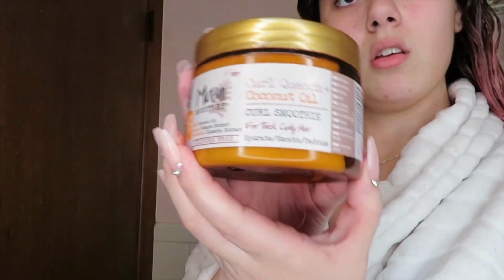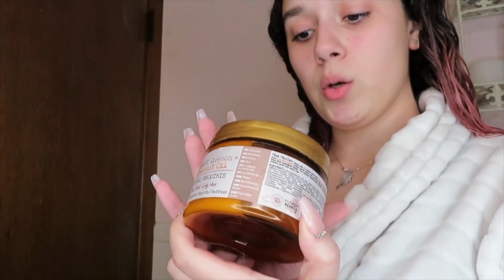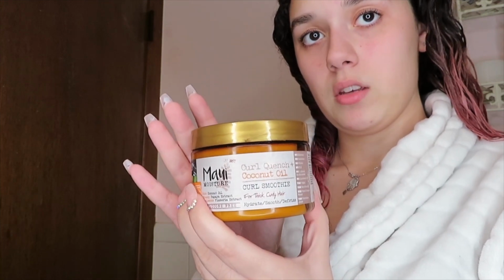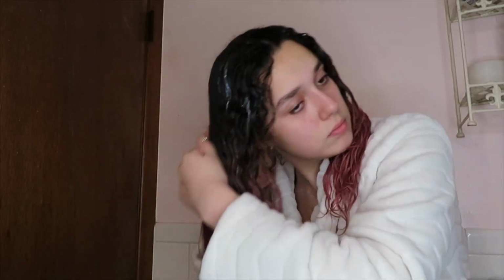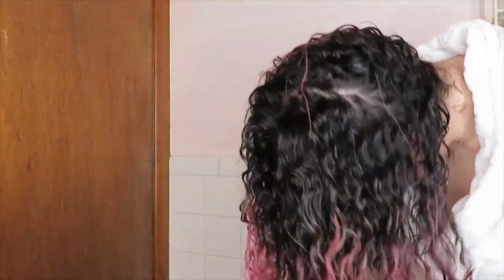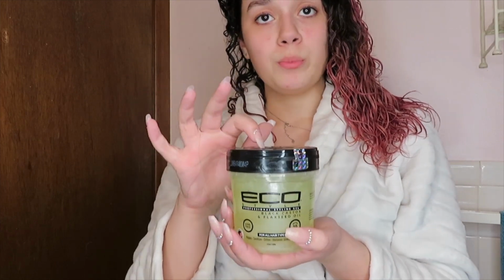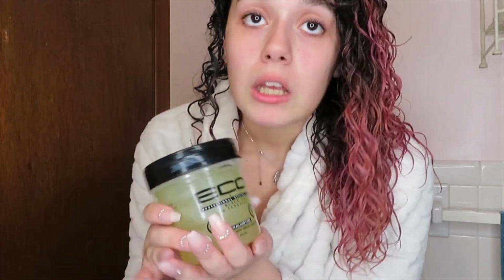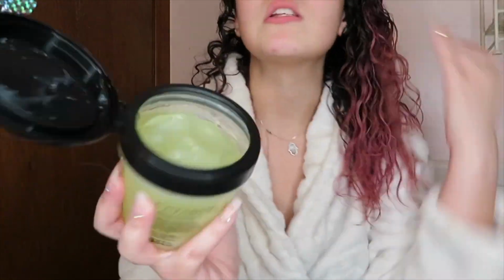My Curly Hair Routine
Leave In